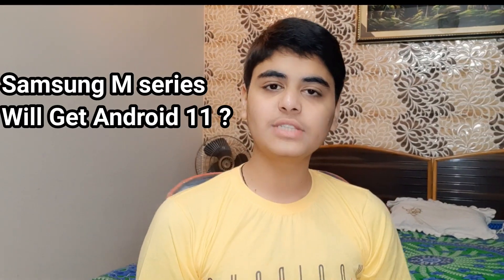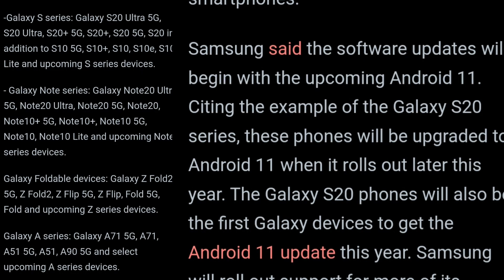Galaxy M21 Android 11 Update ?? || When will it come ?? || one ui 3.0